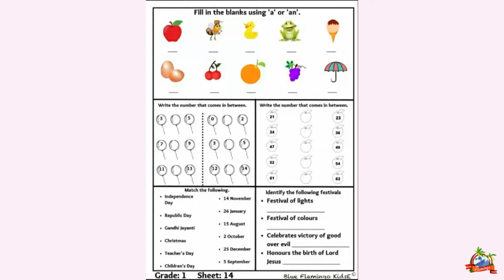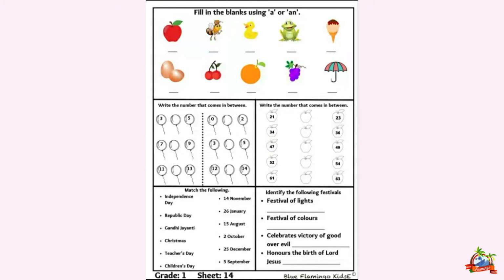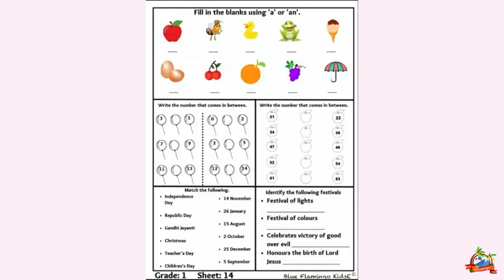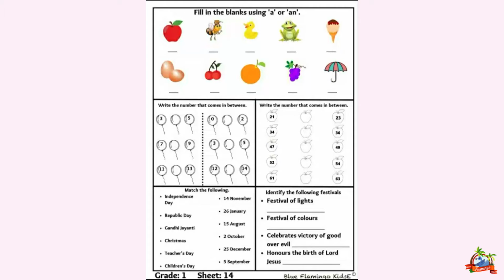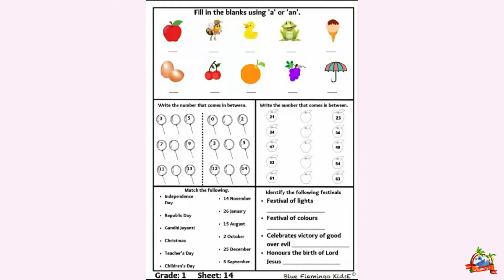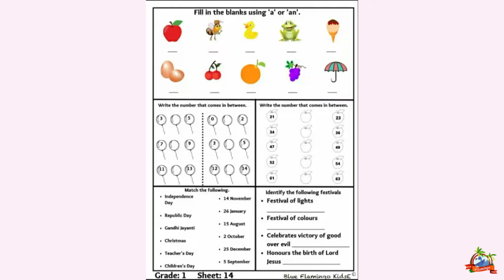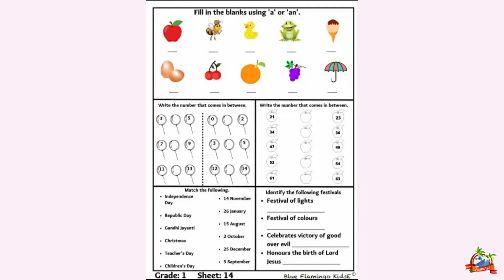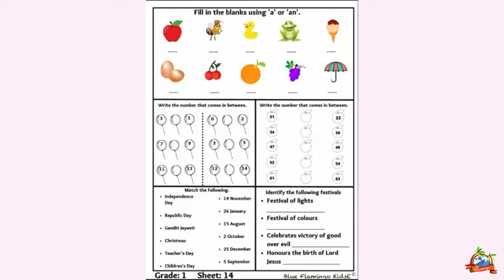Crash Course - 1st - Week 3 - Day 14| Blue Flamingo KidsE